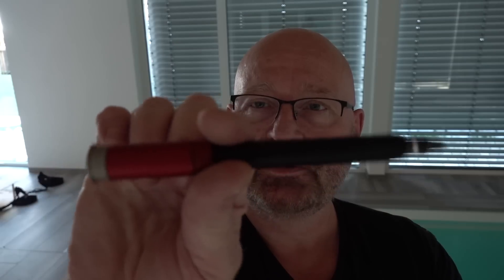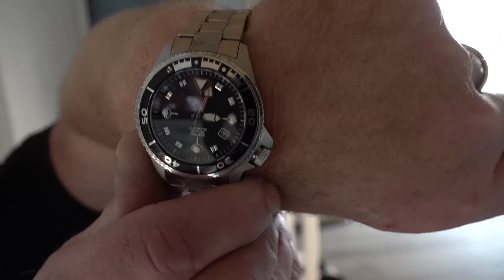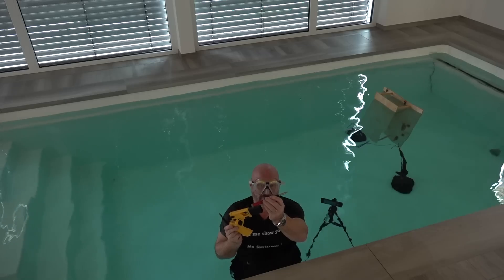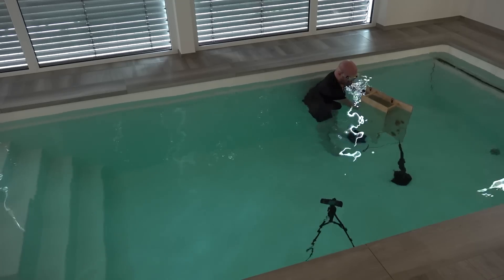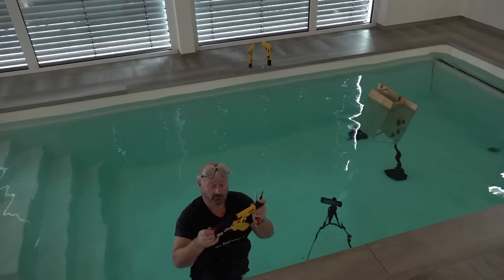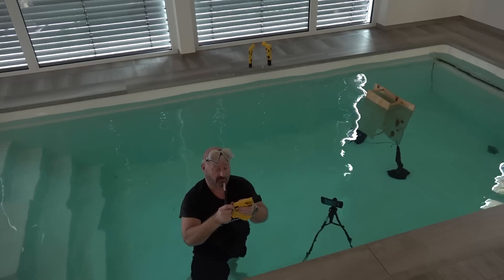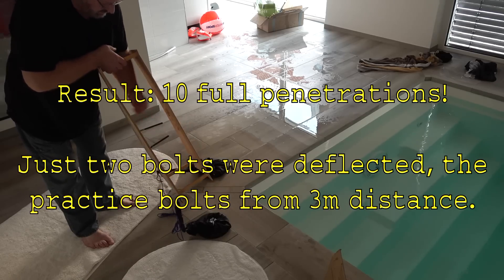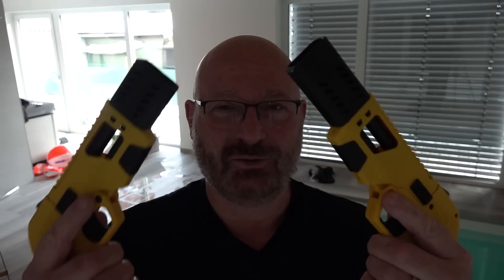Scuba Ringer Mk2: Under Water Tests!